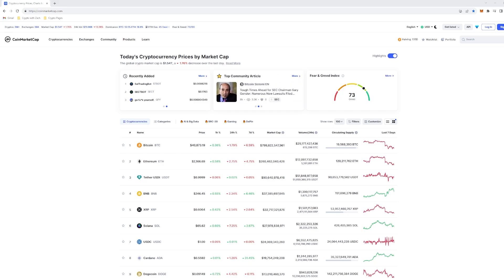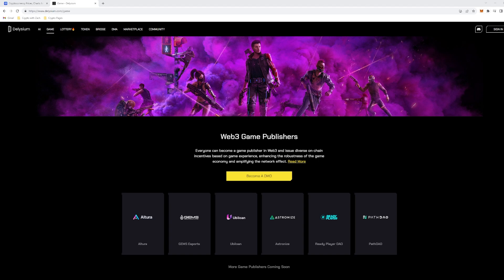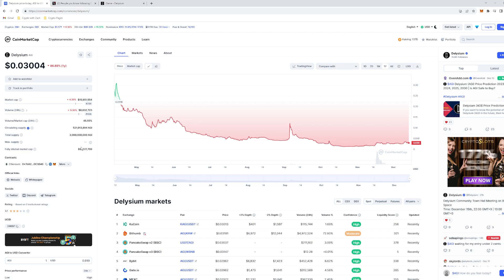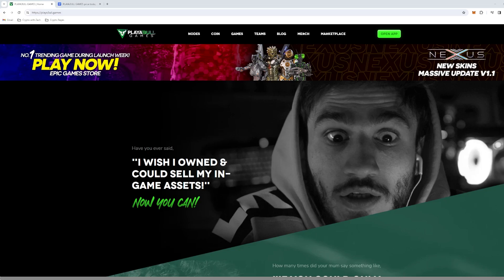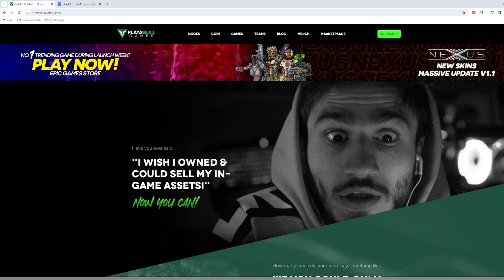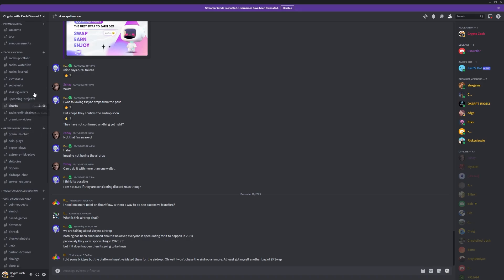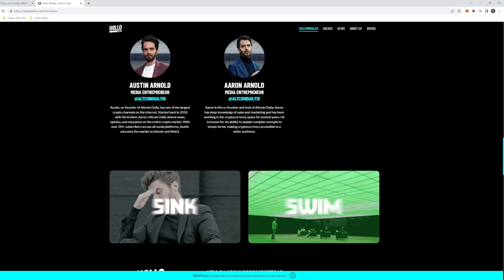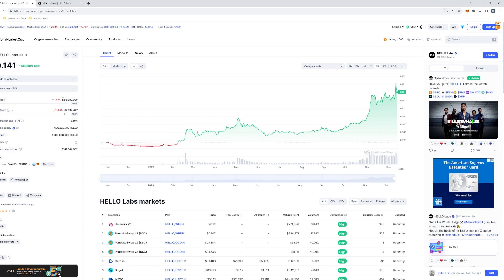3 Low Cap Gaming Coins that will Make Millionaires! (DON'T MISS OUT)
Today I have 3 low cap gaming crypto gems to share with you that could yield MASSIVE returns in the upcoming crypto bullrun.

Hey everyone, Zach here! Welcome to today’s video! Today I will be 3 low cap gems for the bullrun, including Delysium (AGI), PlayZap (PZP) and Hello Labs (HELLO). The gaming cryptocurrency narrative is going to be absolutely huge this bullrun, and investing in the right coins early on will make millionaires!

TIMESTAMPS
0:00 Intro
0:22 1st Coin
4:41 - 2nd Coin
8:54 - 3rd Coin

If you like this sort of content (as in low cap gem review, price predictions, all talk crypto), make sure to subscribe to the channel as that is all I do here, and I will be uploading 4 to 6 times per week!

Join the Crypto with Zach community discord server for general crypto chats, coin reviews, research, new crypto gems, charts and everything to do with crypto

Thanks again for watching, have a great day or night :)